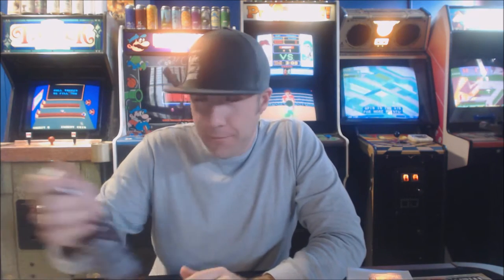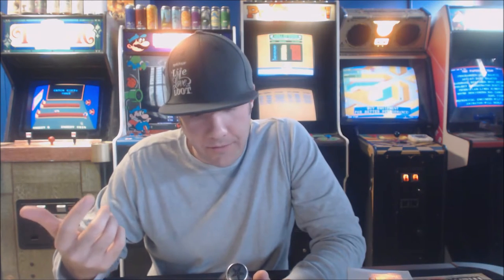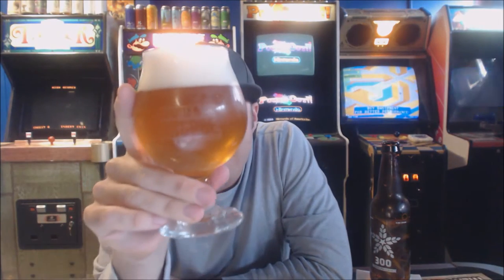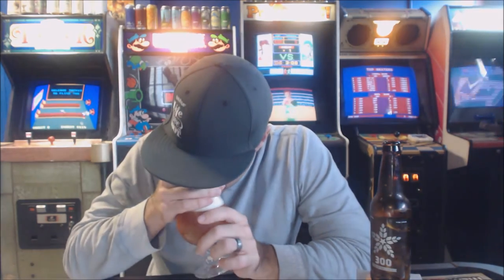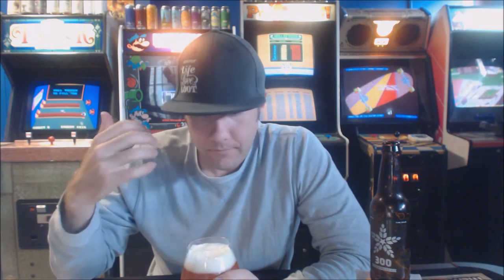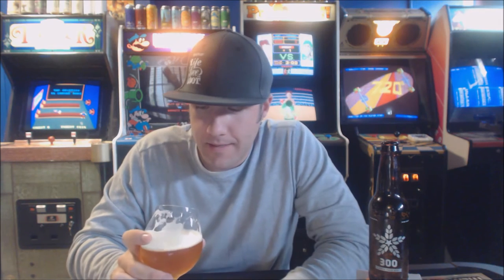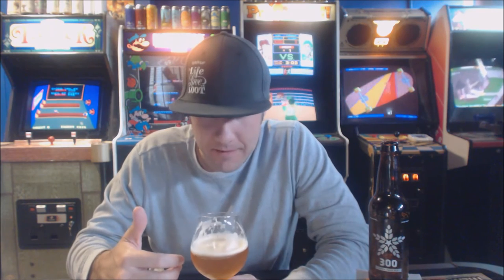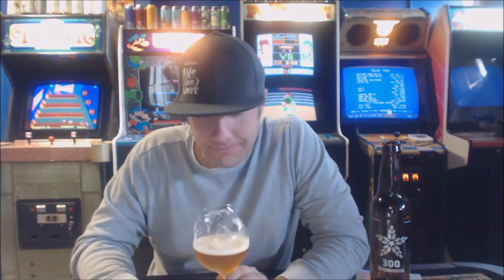Beer Review #150 - Fulton Brewing - Batch 300 - 7% ABV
Many thanks to Erik & Jon for this local treat!

Untappd - jow_42